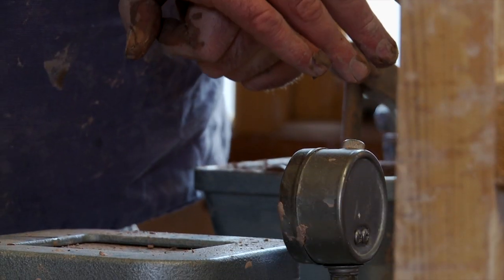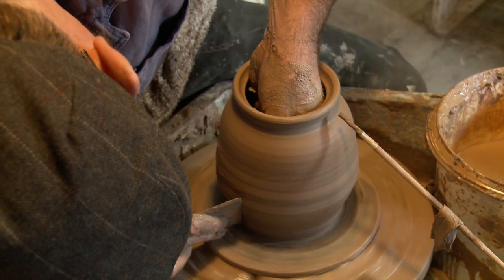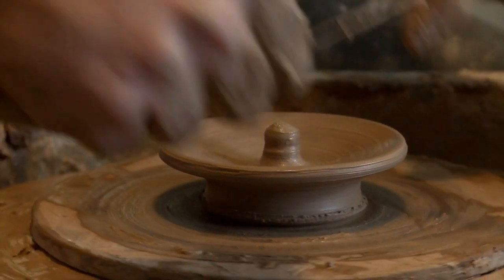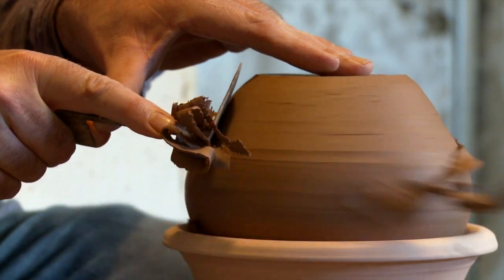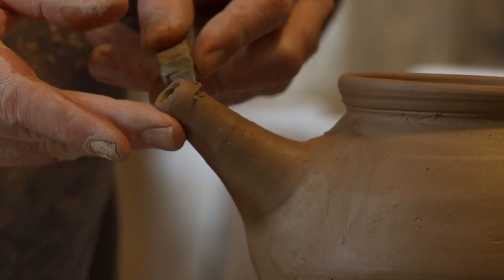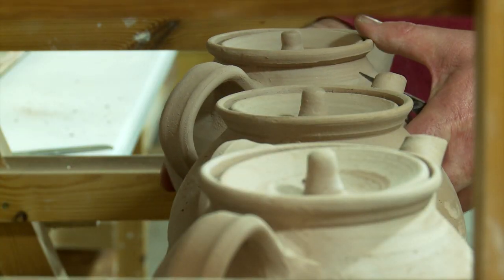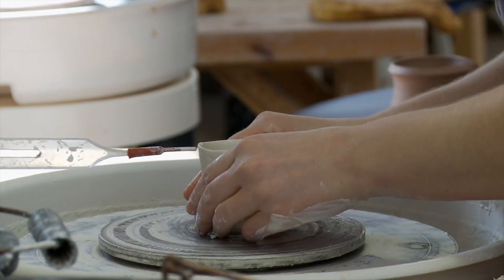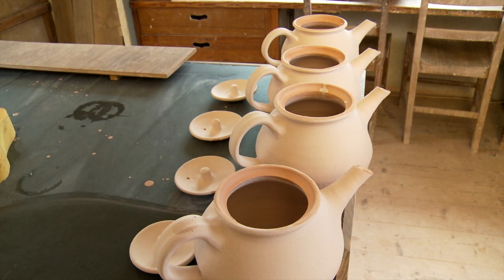HOW TO MAKE A TEAPOT - The Leach Pottery